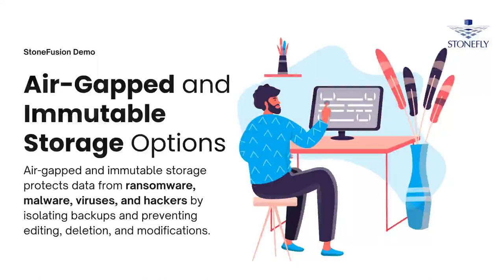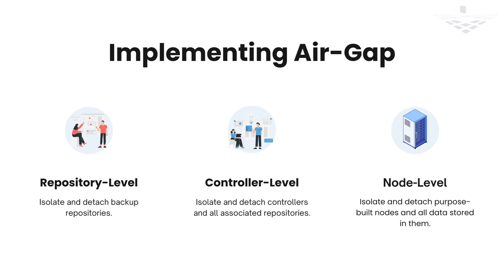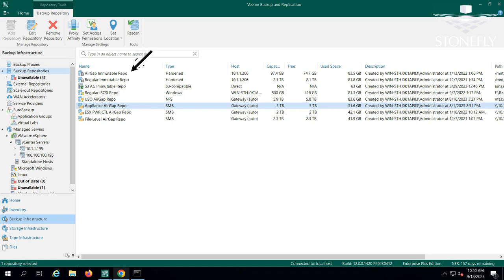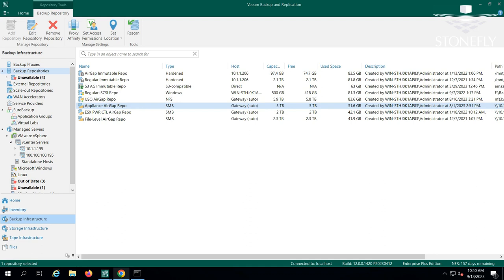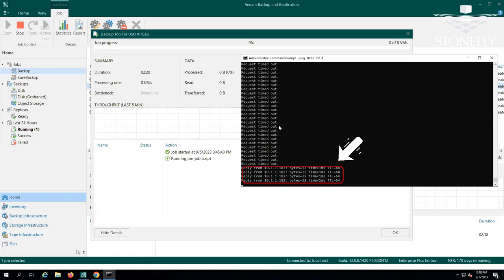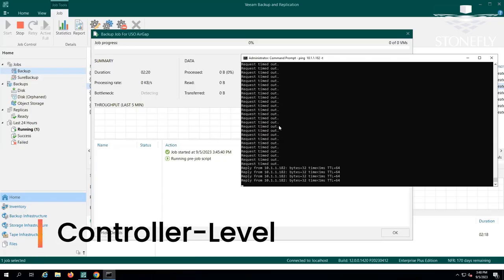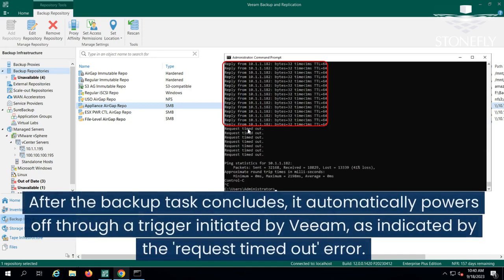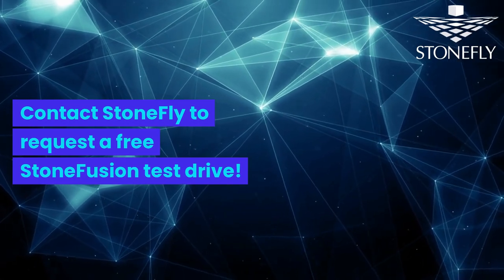Air-Gapped and Immutable Repositories for Veeam Backups | StoneFusion Demo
StoneFly's 8th gen patented storage OS and virtualization engine, StoneFusion and SCVM, enable users to set up automated air-gapped and immutable repositories for Veeam, Rubrik, Commvault, Veritas, and other backup applications.

With our storage OS, your critical backups cane be securely stored in:
- Air-gapped and immutable S3 object storage
- Air-gapped and immutable file storage
- Immutable S3 object storage (S3 Object Lockdown)
- Immutable file storage (FileLock)

Air-gapped and immutable repositories can be set up on:
- Bare-metal (using StoneFusion)
- VMware, Hyper-V, KVM, Citrix (XenServer), and StoneFly Persepolis.

Air-gapping automatically isolates the repository, controller, or appliance from the network - making it invisible to cyberthreats such as ransomware, hackers, virus, and malware. Immutability prevents modifications, deletion, and overwriting. Together, they deliver a multi-layered ransomware protection solution.